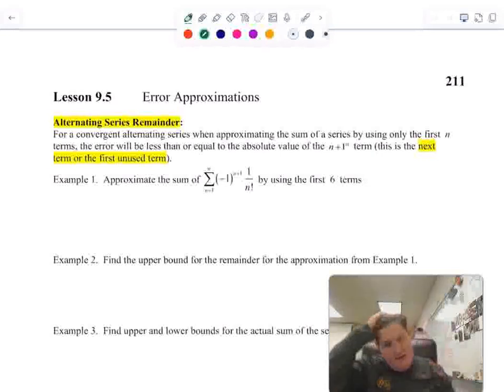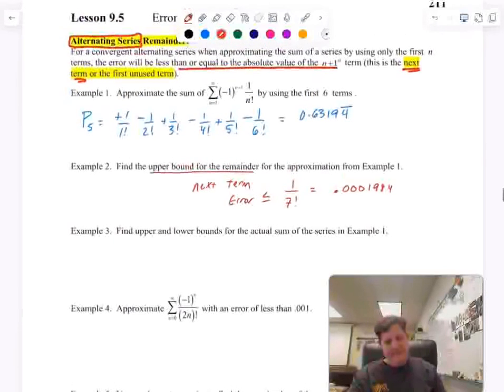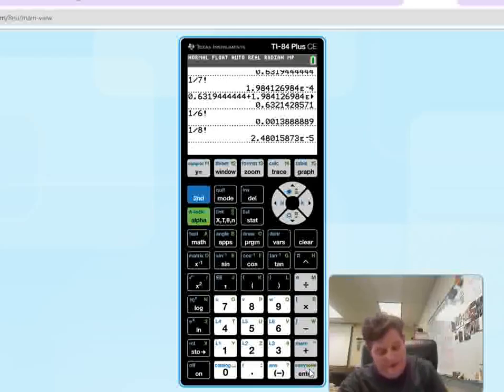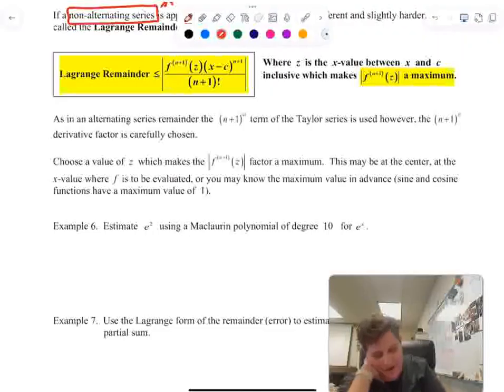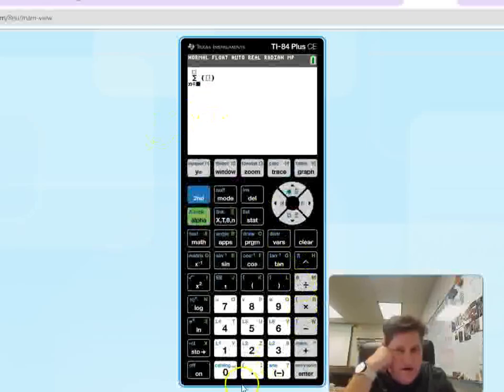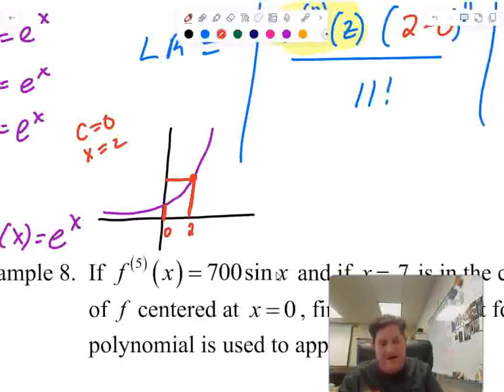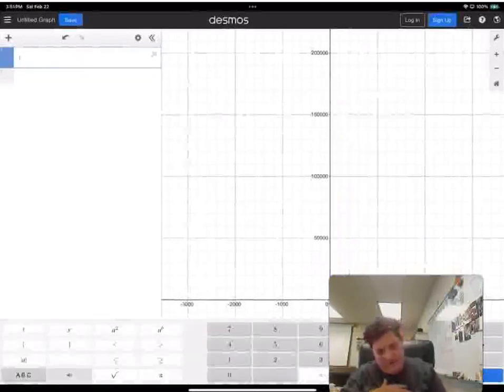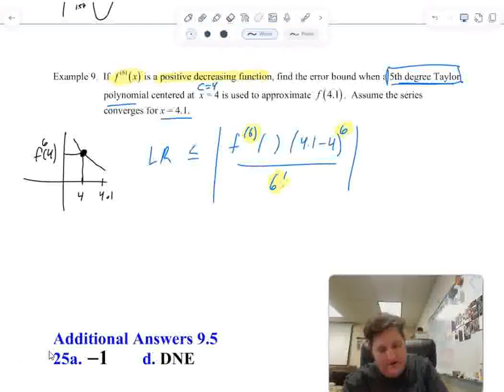BC Lesson 9.5 (Good Audio)